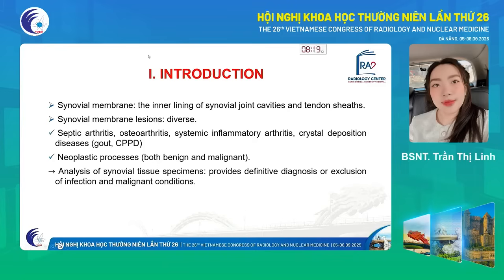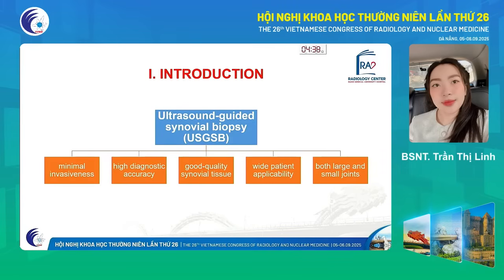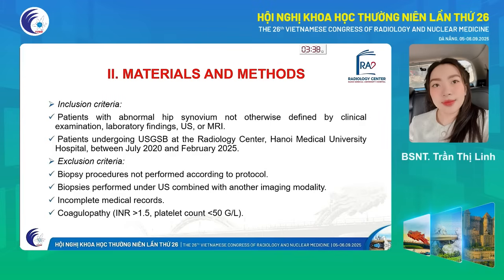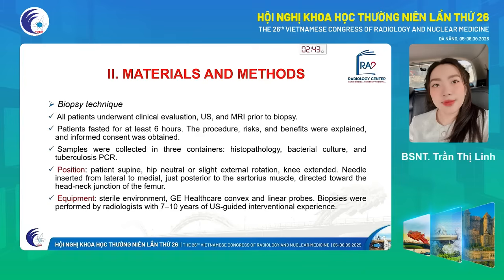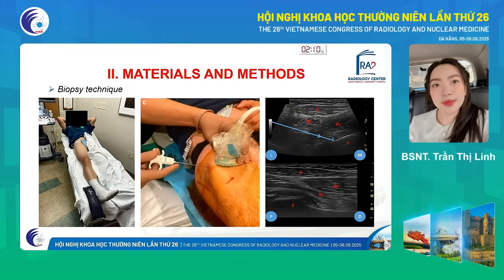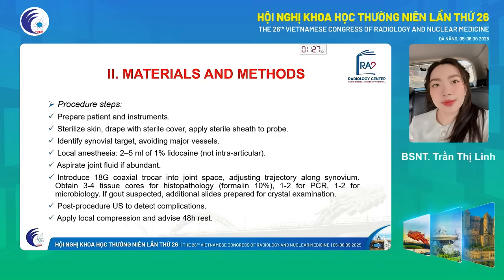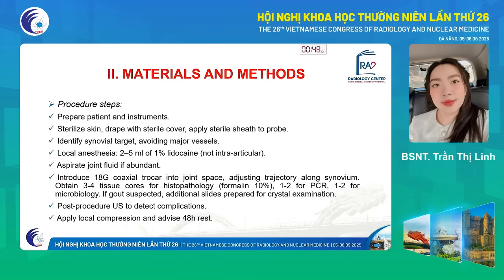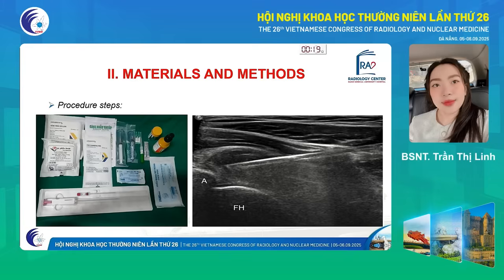6. Đánh giá kết quả sinh thiết màng hoạt dịch dưới hướng dẫn siêu âm (BSNT. Trần Thị Linh)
Video Hội nghị Điện quang và Y học hạt nhân Việt Nam 2025 (VSRNM 2025)
Hội nghị khoa học Điện quang và Y học hạt nhân Toàn quốc lần thứ 26 là hội nghị thường niên do Hội Điện quang và Y học hạt nhân Việt Nam (VSRNM) tổ chức năm 2025.

Nội dung phiên 6: Báo cáo khoa học trẻ (TA)
1. Giá trị của CHT với thuốc đối quang từ Primovist trong chẩn đoán các tổn thương gan mật tại bệnh viện Bạch Mai
BSNT. Lê Thị Thương - Bệnh Viện Bạch Mai
2. Nghiên cứu giá trị của CHT khuếch tán trong chẩn đoán xâm lấn túi tinh ở bệnh nhân ung thư tuyến tiền liệt
BS. Trần Thị Thuỳ Linh - Bệnh viện Quân y 103
3. Đặc điểm lâm sàng - mô bệnh học và hình ảnh X-quang tuyến vú của ung thư vú bộ ba âm tính so với ung thư vú không bộ ba âm tính
ThS.BS. Nguyễn Thị Hảo - Bệnh viện K
4. Đánh giá đặc điểm hình ảnh trên DSA và kết quả của kĩ thuật nút mạch trước đình chỉ thai tại vị trí sẹo mổ cũ
BS. Nguyễn Đức Sơn - Bệnh Viện Hữu Nghị Việt Đức
5. Can thiệp nội mạch trong điều trị dị dạng tĩnh mạch Galen ở trẻ em: Kinh nghiệm từ 17 ca lâm sàng tại Bệnh viện nhi Trung ương
ThS.BS. Hoàng Văn Hưởng - Bệnh viện nhi Trung ương
6. Đánh giá kết quả sinh thiết màng hoạt dịch dưới hướng dẫn siêu âm trong chẩn đoán một số bệnh lý khớp háng
BSNT. Trần Thị Linh - Trường Đại học Y Hà Nội
7. Mối liên quan giữa đặc điểm hình ảnh CLVT và tình trạng đột biến gen EGFR ở bệnh nhân ung thư phổi không tế bào nhỏ
BSNT. Phạm Minh Thư - Trường Đại học Y dược - Đại học Thái Nguyên
8. Giá trị của CHT trong dự đoán đáp ứng với hóa xạ tân hỗ trợ của ung thư trực tràng
BSCKI. Lê Trương Quỳnh Giang - Bệnh viện Đại học Y dược thành phố Hồ Chí Minh
9. Lấy huyết khối cơ học trong tắc động mạch cỡ trung bình bằng dụng cụ Tigertriever: Kinh nghiệm bước đầu tại Bệnh viện Bạch Mai
BS. Lê Hoàng Khỏe - Bệnh viện Bạch Mai
10. Giá trị tiên lượng tái phát của 18f-fdg pet/ct ở bệnh nhân ung thư biểu mô tế bào gan sau ghép gan từ người hiến sống
BS. Trần Bá Khoa - Bệnh viện TWQĐ 108